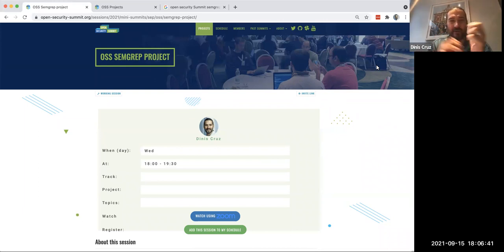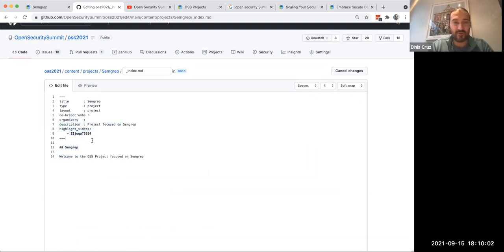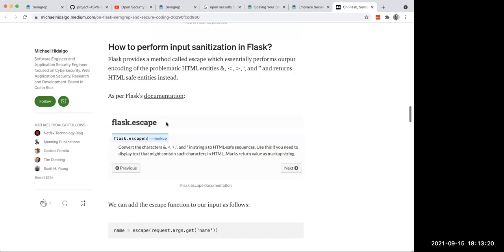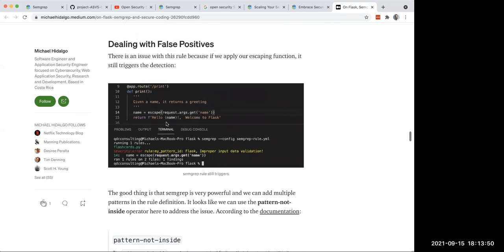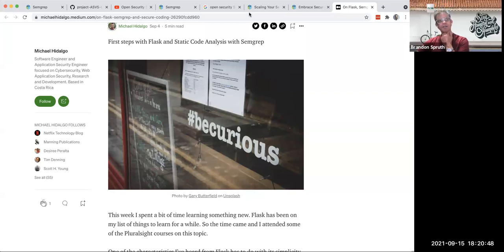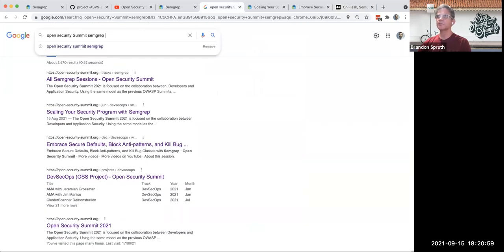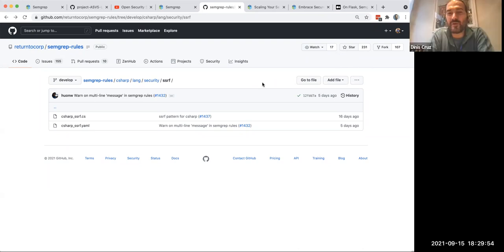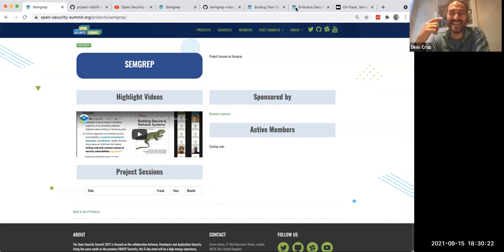OSS Semgrep Project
By Dinis Cruz